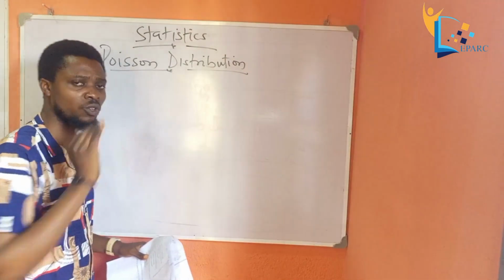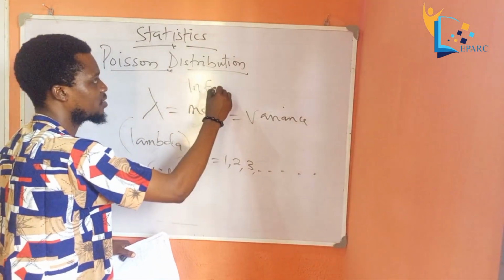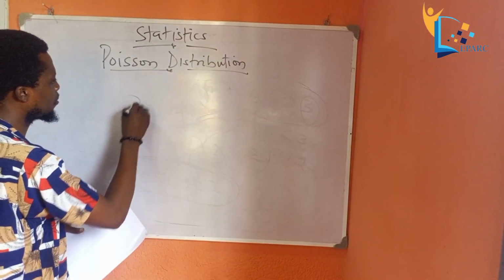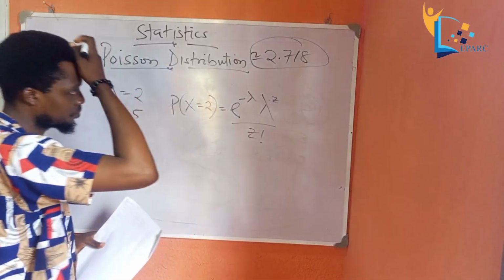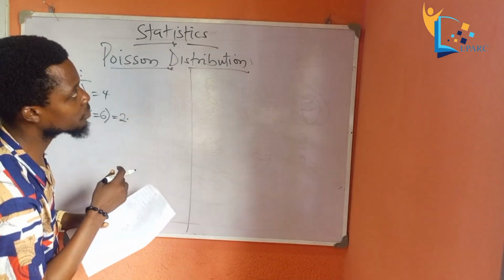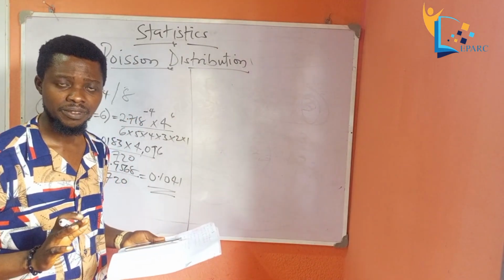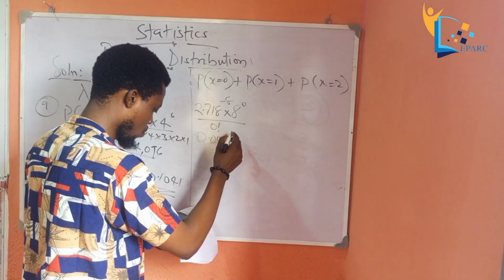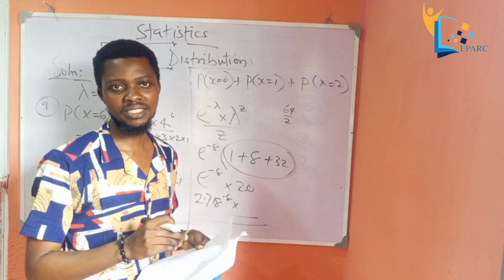STATISTICS | Probability of Random Variables | Poisson Distribution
Welcome.

We have been looking at three sub topics under Probability Distribution of Random Variables namely; Binomial Distribution, Poisson Distribution, and the Normal Distribution.

In this session we are looking at the Poisson Distribution, where we took time to define the Poisson Distribution, explained its properties, highlight it's formula, and also various concepts that would help us solve the poisson probabilities problems.

Sit back and enjoy the class.